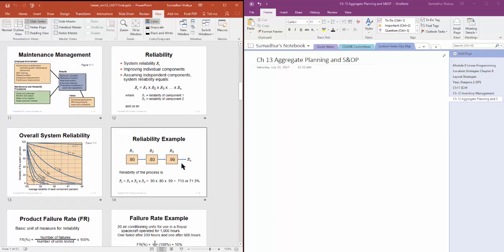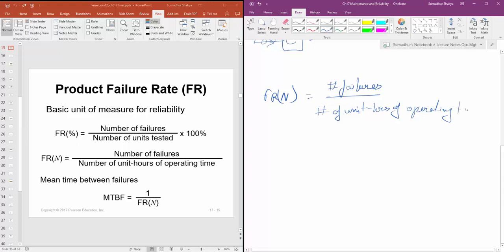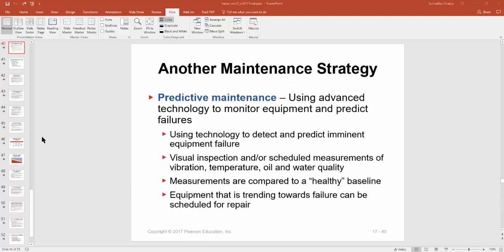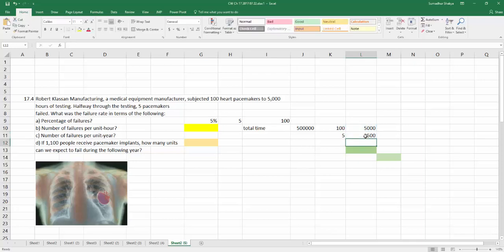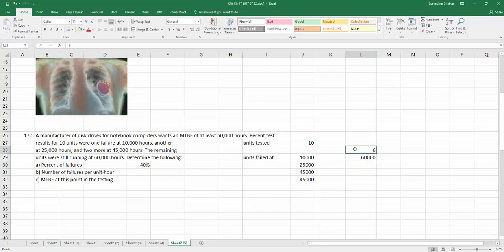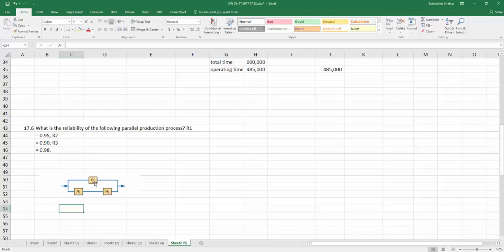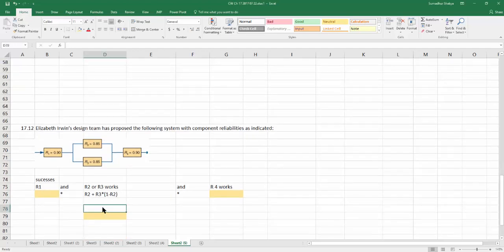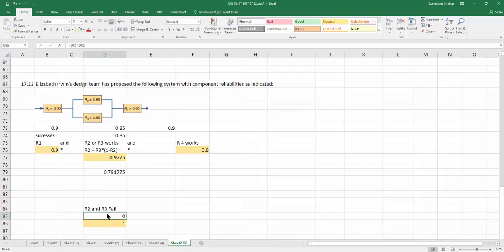Chapter 17 Maintenance and Reliability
Percent failure, failure rate, mean time between failure, MTBF, probability of success, probability of reliability, Series, Parallel, probability of Failure,